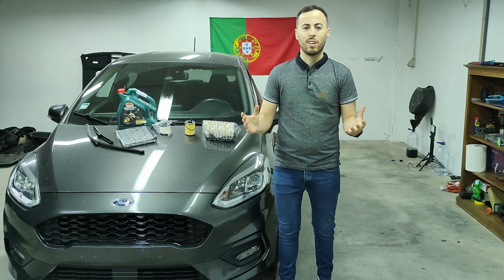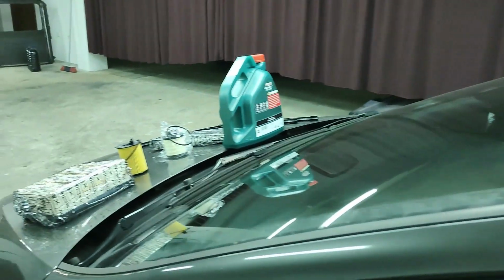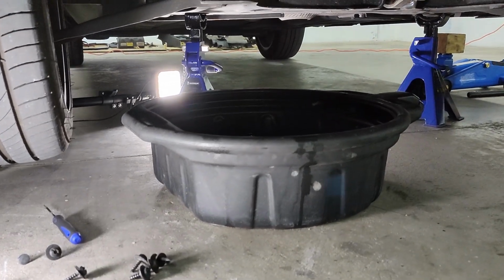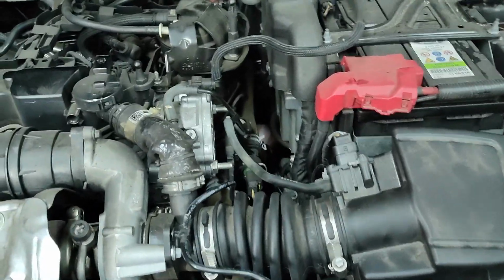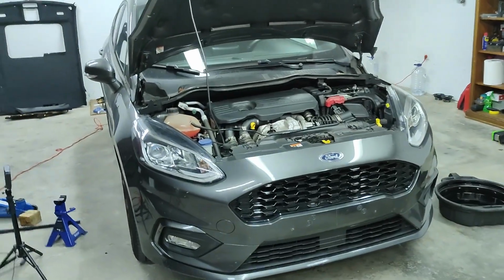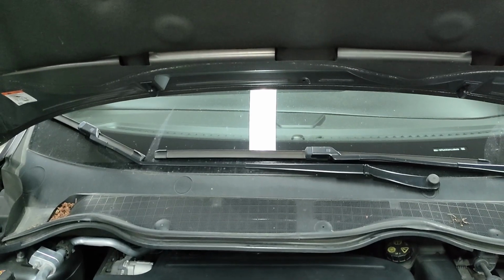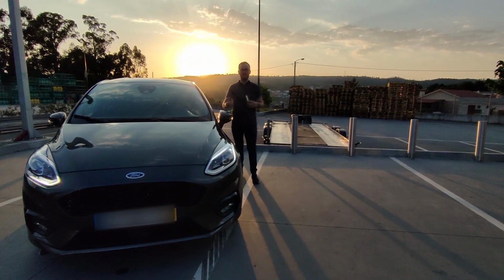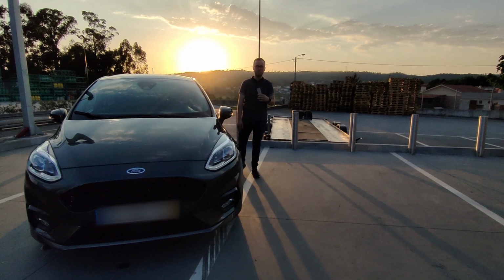Changing The Oil And All The Filters On My 2018 FORD FIESTA MK8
On today's video we're gonna take a time out from the BMW and focus some time on my Ford Fiesta, that as been neglected for many months. We're gonna do a full maintenance to it, change the oil, change the oil filter and air filter, and also the polen filter, and for last the wipers as well! In the end we're doing a much needed clean on the outside and inside, it deserves it!